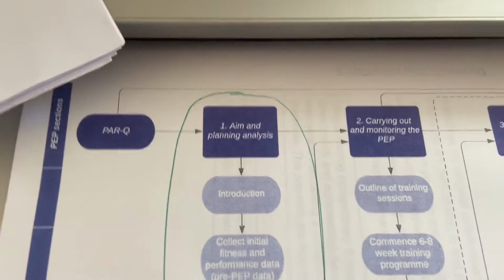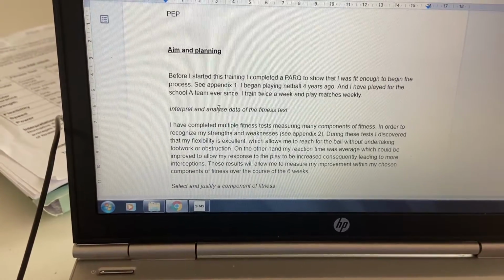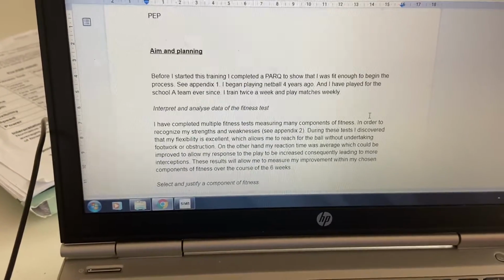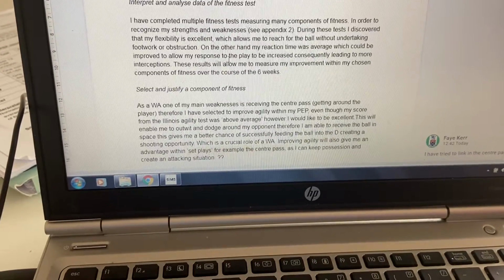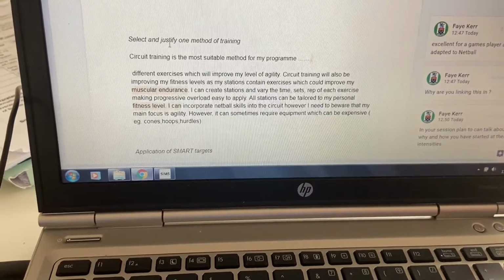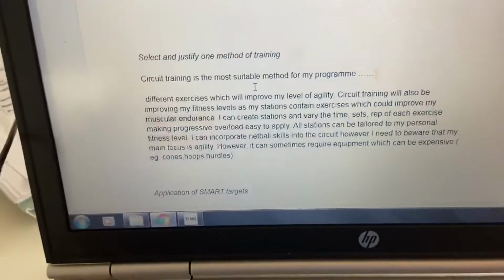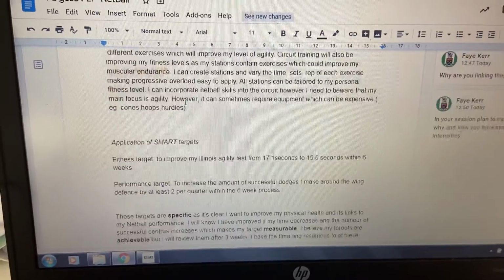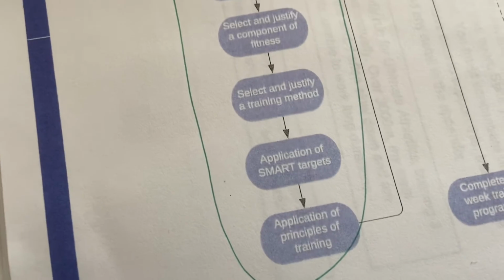Section 1 - Aim and Planning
Section 1 needs to be completed and marked before you can start your PEP. Please complete it using the subtitles given and send it in to FKE and WMC